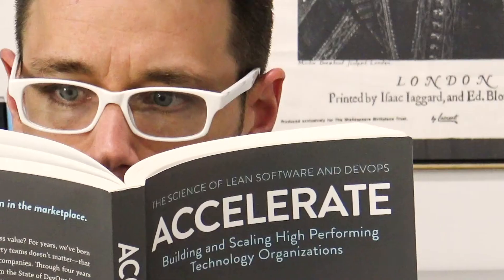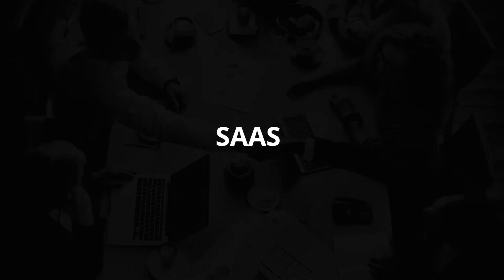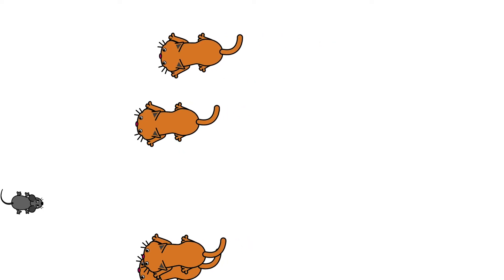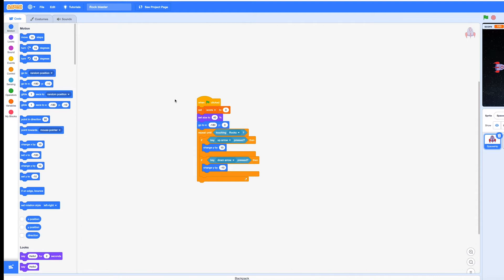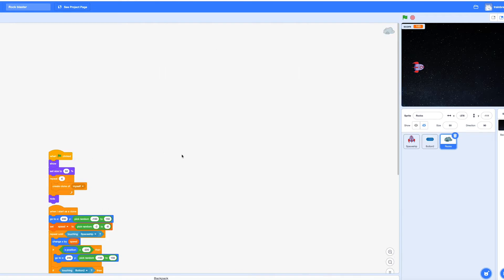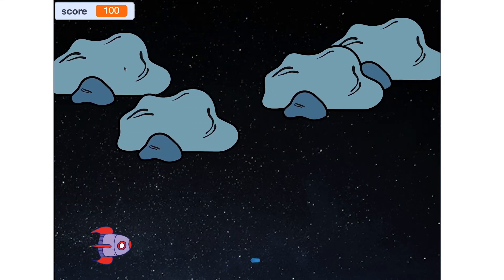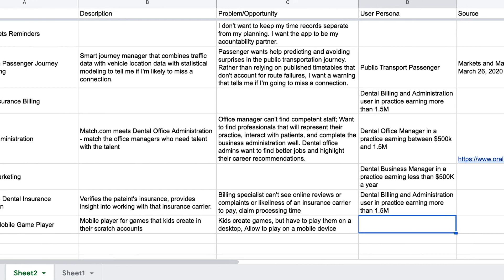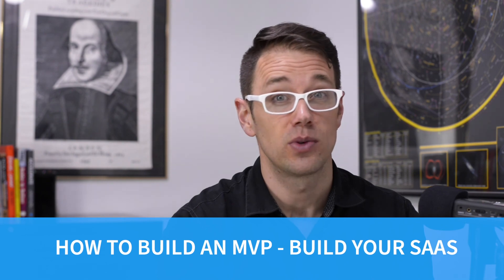App Ideas for Kids by Kids - Kids Innovate with MIT Scratch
Looking for app ideas? Sometimes, all you need to do is ask your kids. They have lots of interesting app concepts in their heads! Kids can be some of the best innovators! Let’s see what my son is doing with a special program from MIT called Scratch and the kind of apps he wants to make.